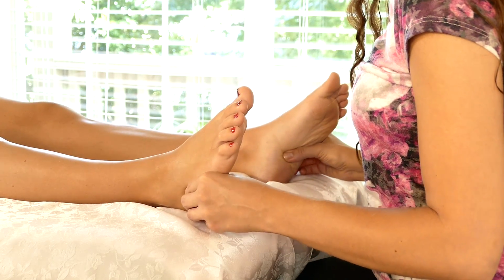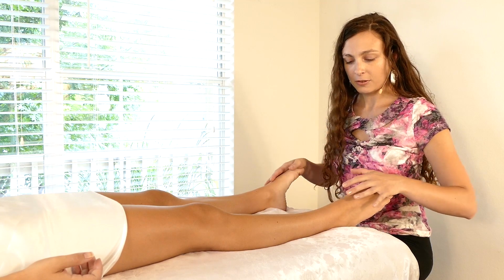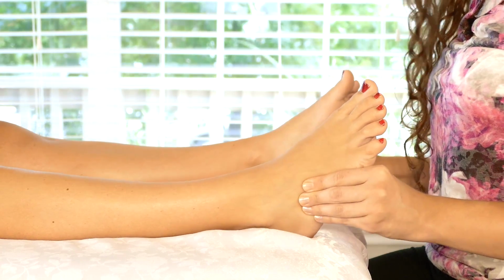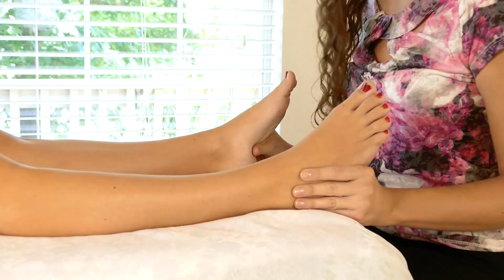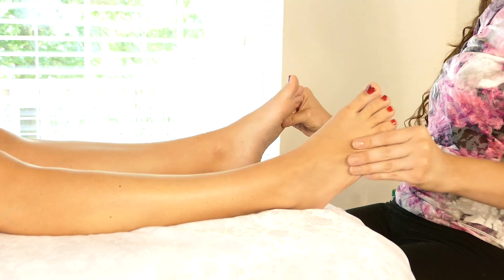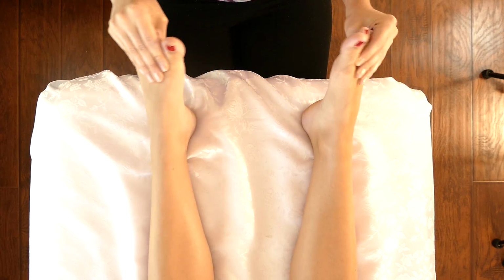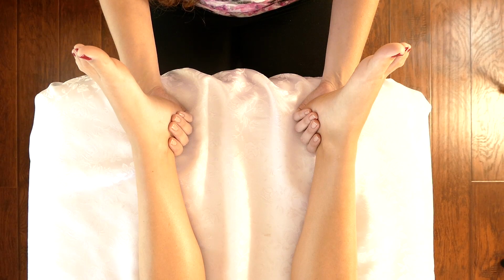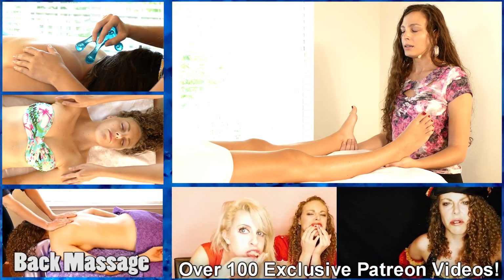Relaxing Foot Massage Techniques for Pain Relief, Aching Feet, How to Massage Therapy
Relaxing FootMassage Techniques for Pain Relief, Aching Feet, How to Massage Therapy

Song: Rainforest Dusk
Album: Float Away